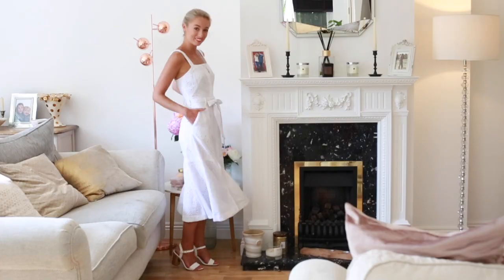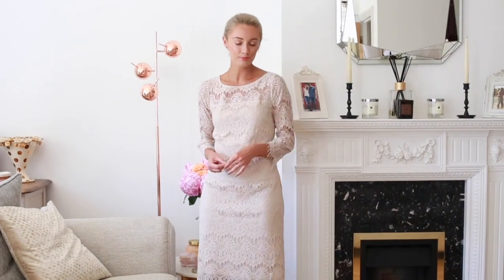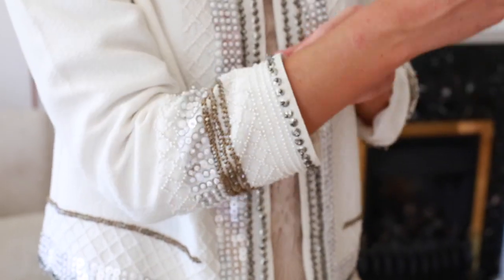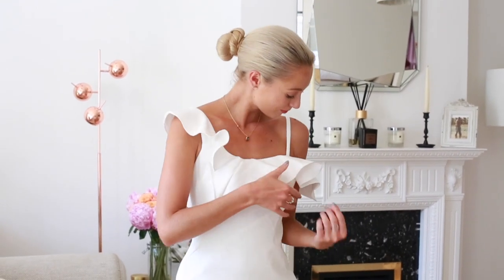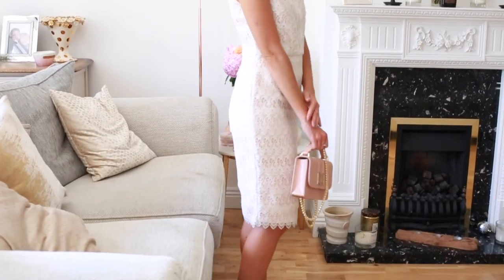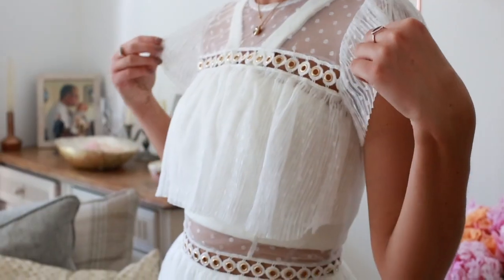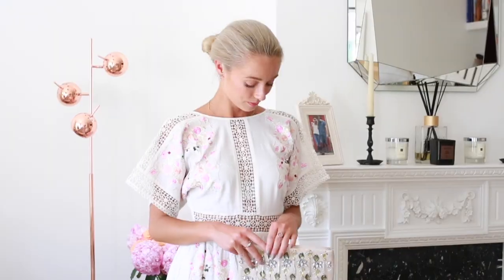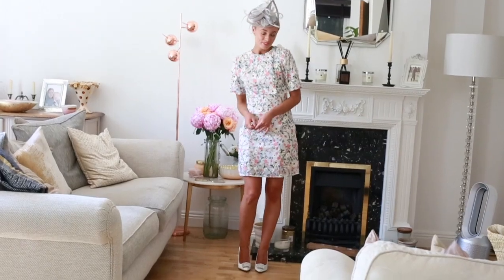WHAT TO WEAR TO THE RACES // 8 Summer Occasionwear Dresses | Fashion Mumblr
WHAT TO WEAR TO THE RACES | Here are 8 beautiful dresses that could be worn to the races, a summer garden party, wimbledon, weddings or any other = opportunity to get dressed up this Summer. Starting from £45 all the way up to £200 so there is something for everyone!

- ONE -

- TWO -

- THREE -

- FOUR -

- FIVE -

- SIX -

- SEVEN -

- EIGHT -